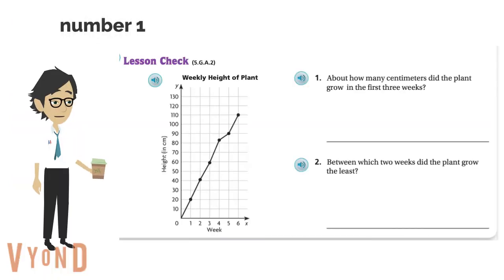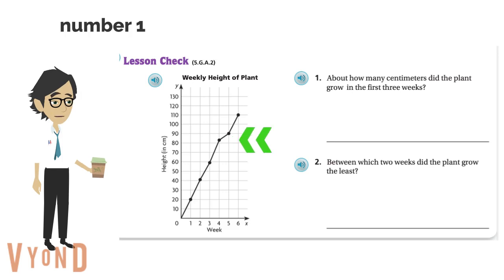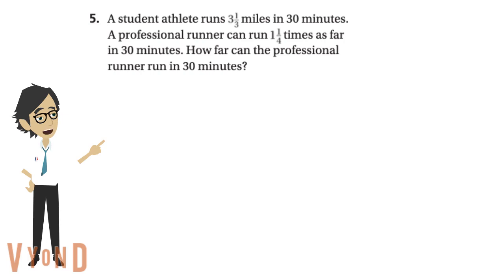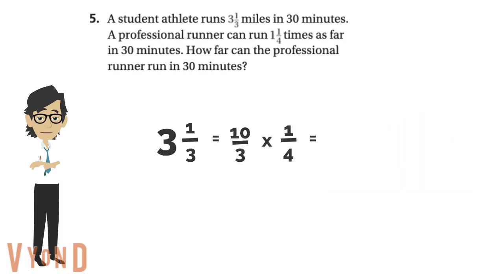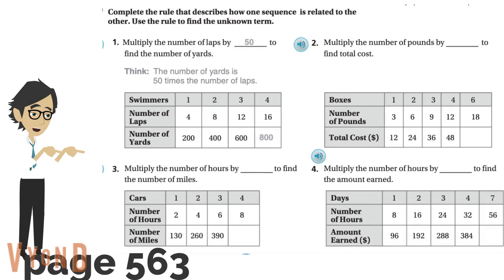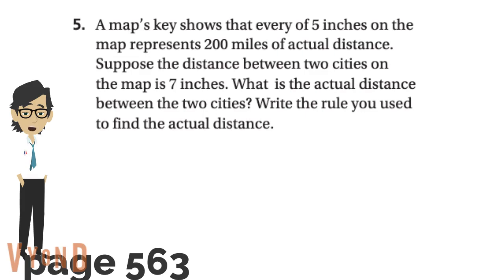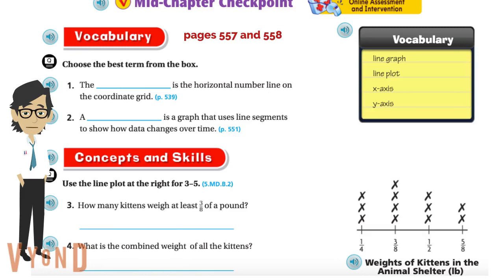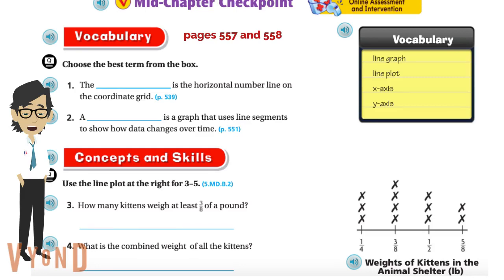April 13-April 17 Math: pages 556, 557, 558, and 563